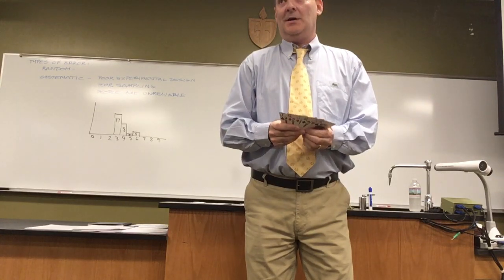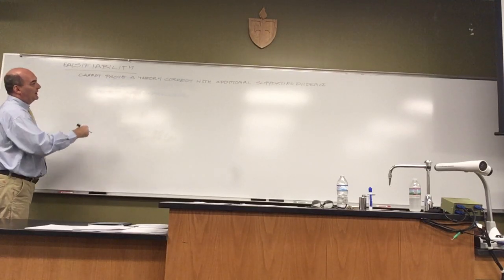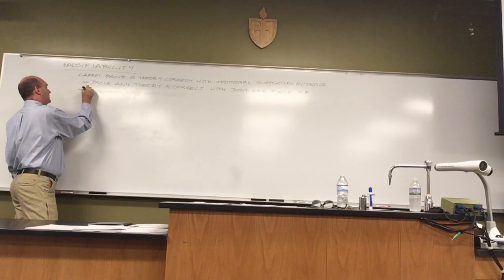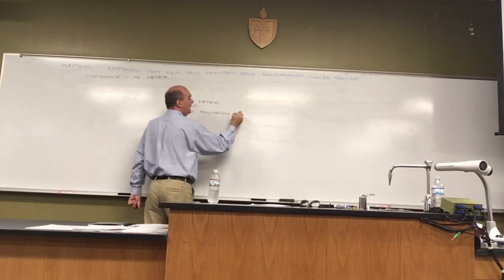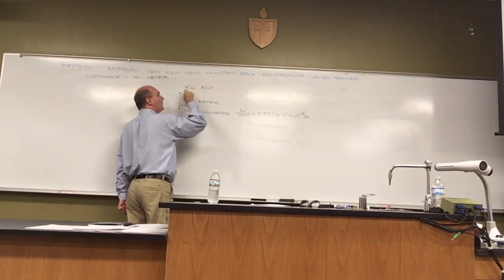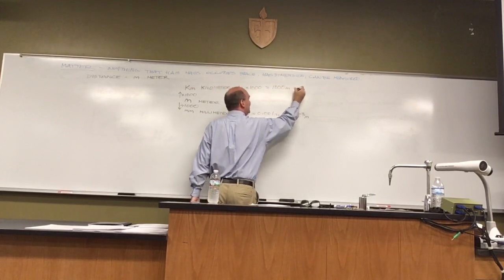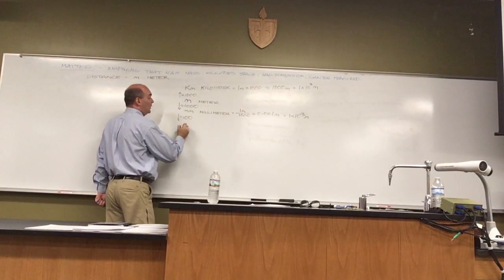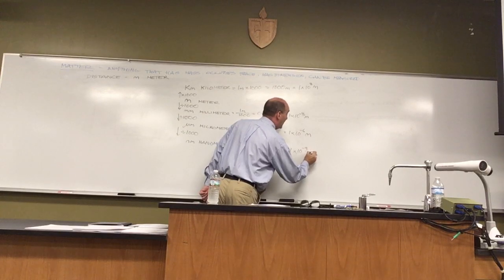CHE 1341: 2. Falsifiability. Fundamental units of measurement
Falsifiability. Fundamental units of measurement